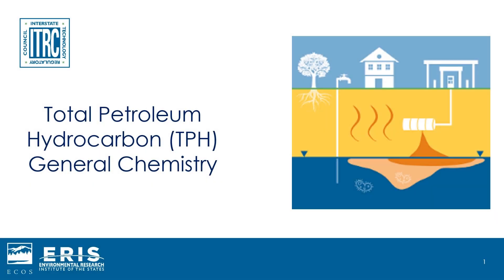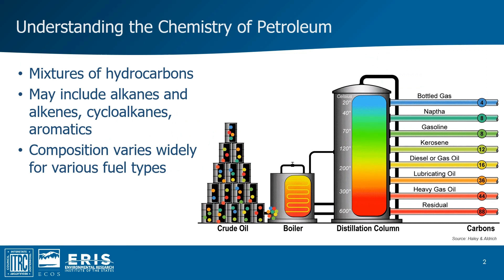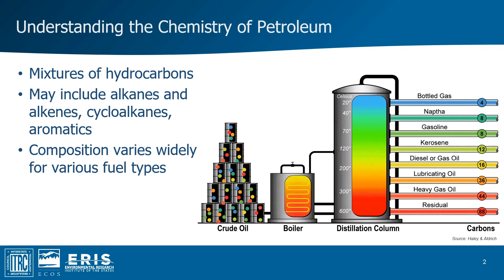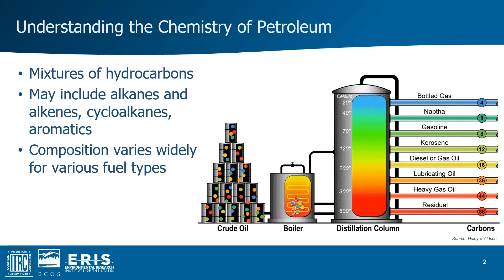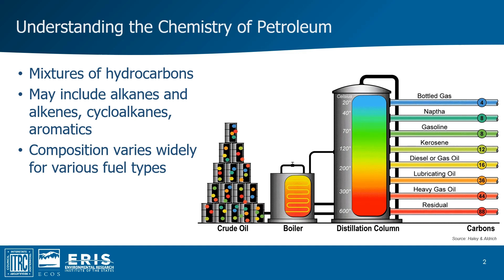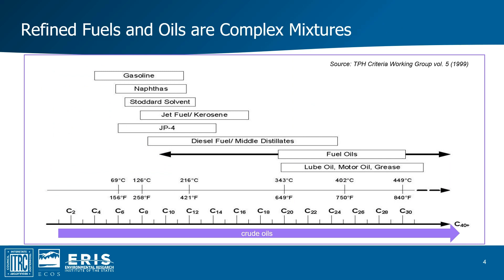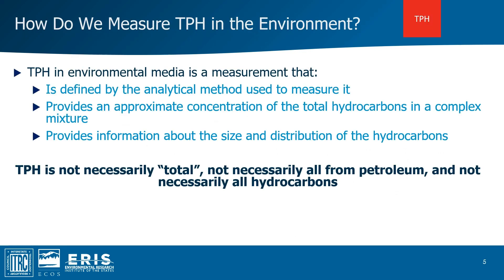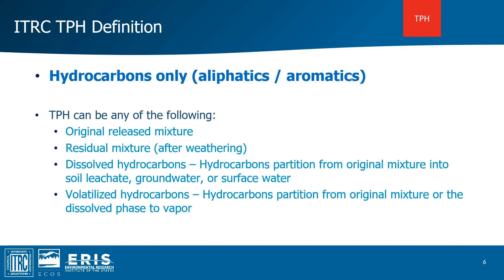TPH General Chemistry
ITRC’s general chemistry of Total Petroleum Hydrocarbons (TPH), covering their composition, properties, and behavior in the environment.